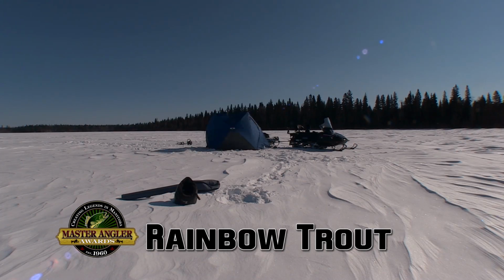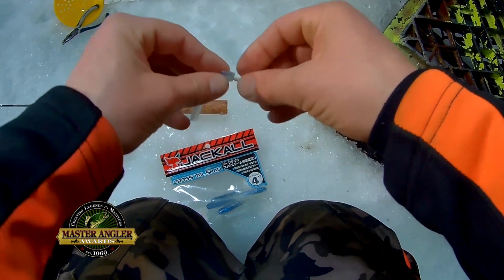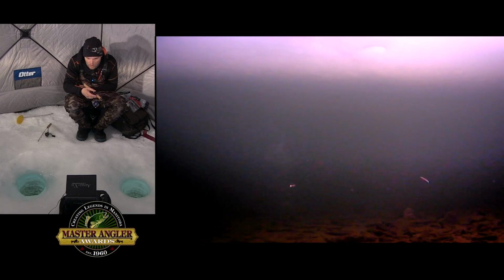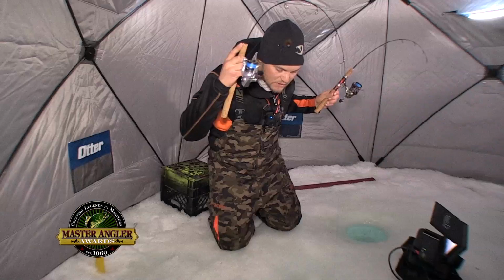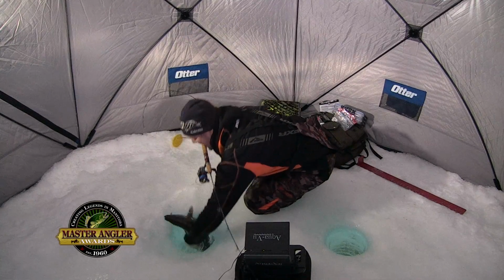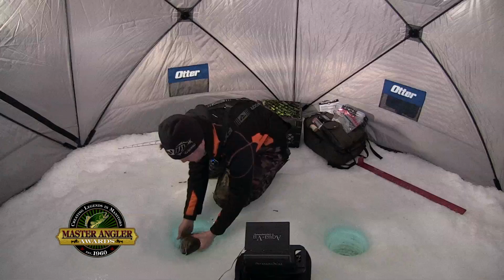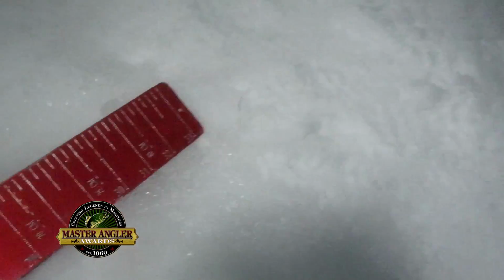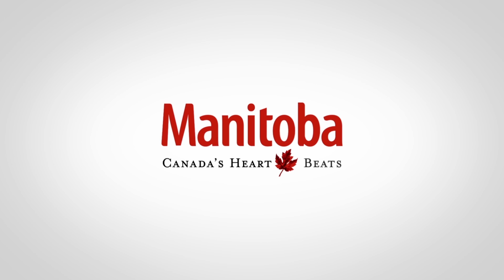Ice Fishing for Gigantic Rainbow Trout in Manitoba - Manitoba Master Angler Minute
Known as Manitoba’s most popular stocked trout species, the rainbow trout continually wins the hearts and minds of hard core ice anglers, fanatical fly fishers and seasoned hard tackle enthusiasts.

As a recipient of one of the most recognized stocking and trophy trout programs, Manitoba’s “Bow” has achieved global recognition for its unbelievable growth rates, signature takes and extraordinary abundance.

Those who annually trail Manitoba’s giant rainbows can attest to their demanding requirement for strategy, skill and effective technique.  Gaining the upper hand on seasoned bow takes a persistent approach, but the rewards can be colossal. The chances of landing a 25 inch plus titan is as real as it gets, and the prospect of that 28 inch plus fish of a lifetime is a proven annual achievement!

Follow Aaron Wiebe as he showcases where, when and how to catch rainbow trout in Manitoba.